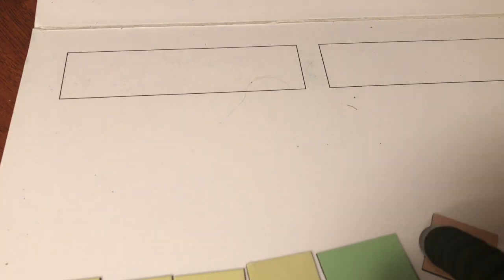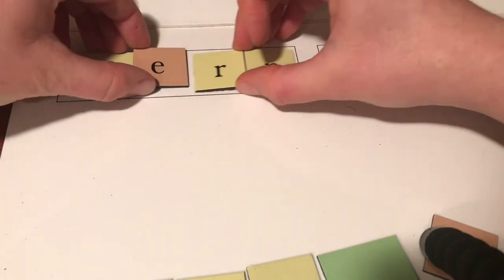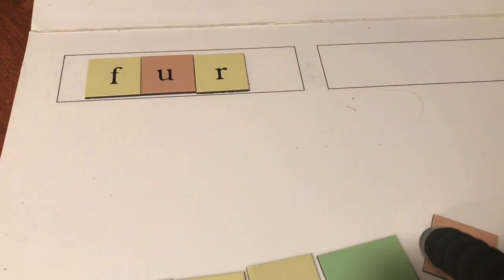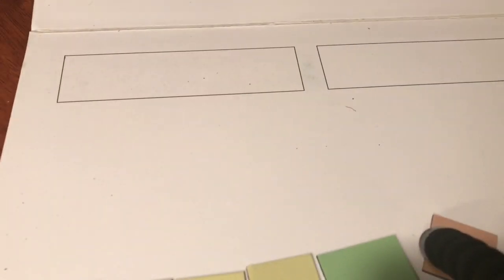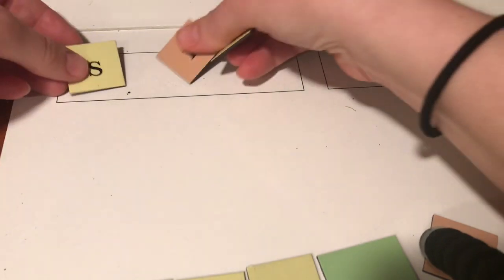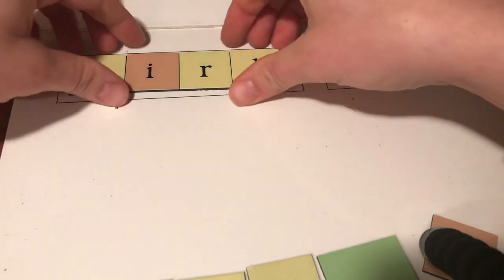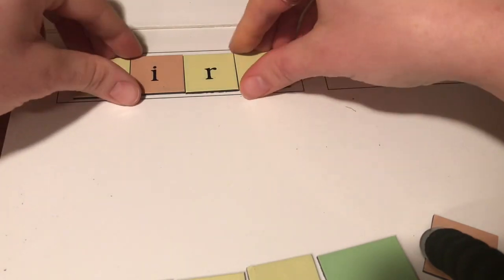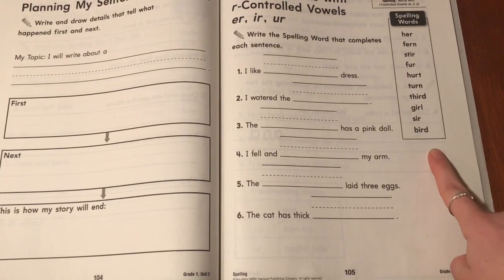May 1st Reading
Dear First Graders,
Good morning! Today is funny Friday! Today we will spell with our r controlled vowels! You will need a paper and pencil or a dry erase board and marker. You will also need your reader’s notebook and a pencil!